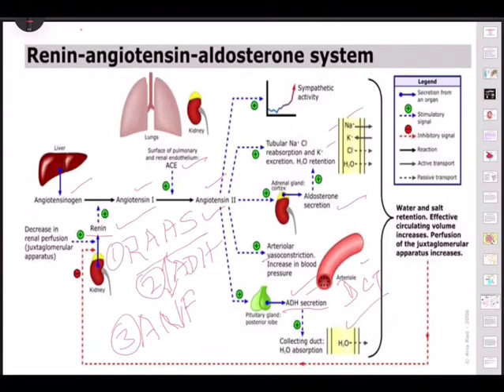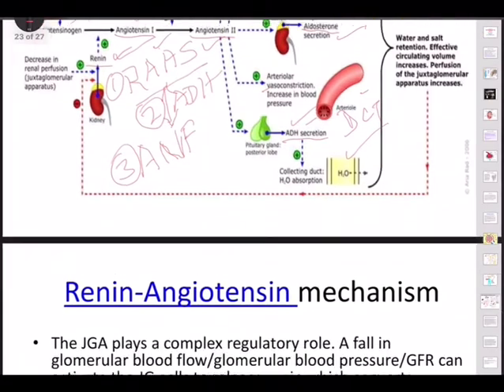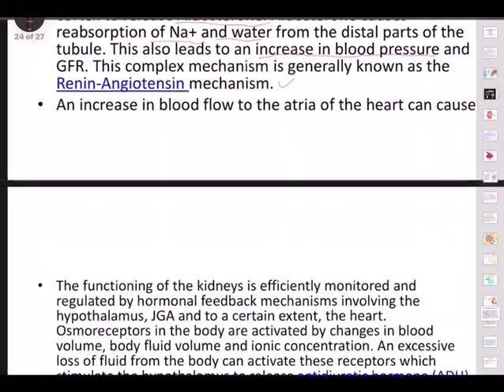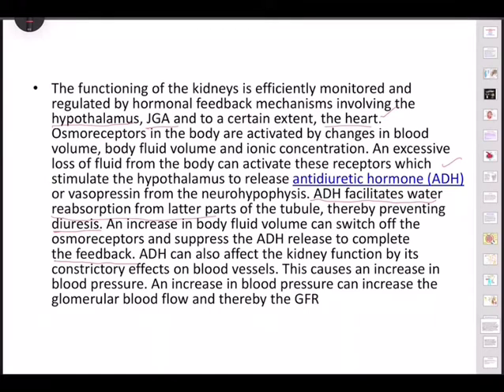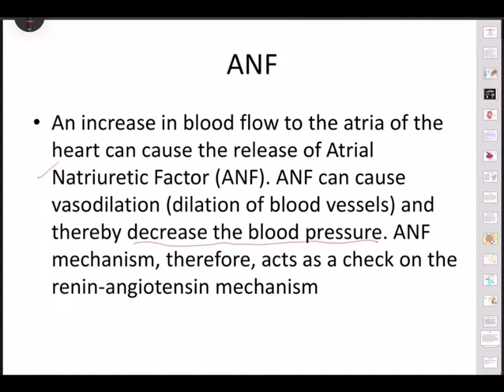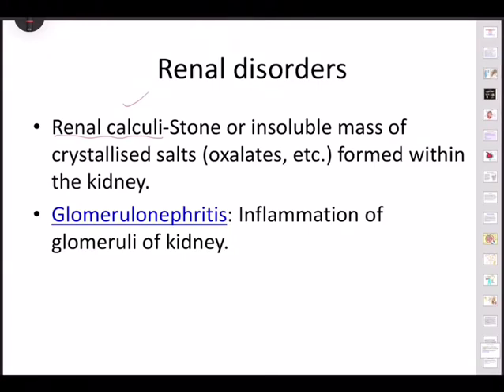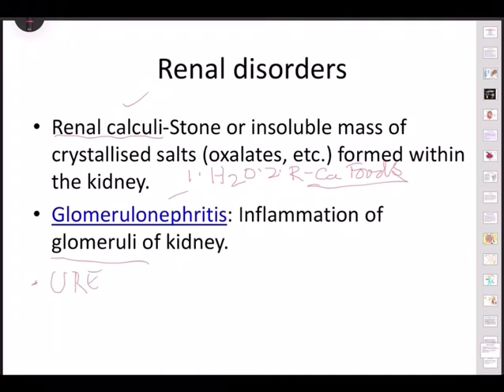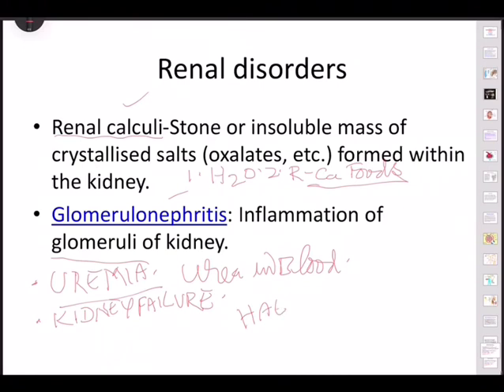Class 11th Biology Excretion